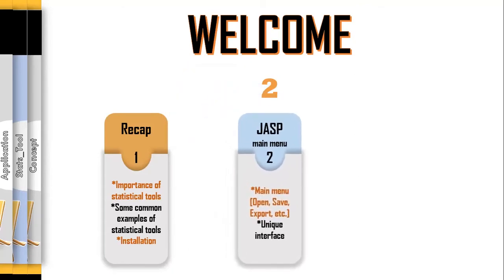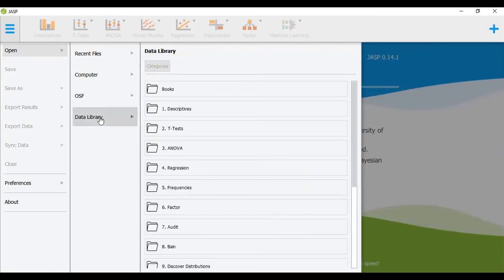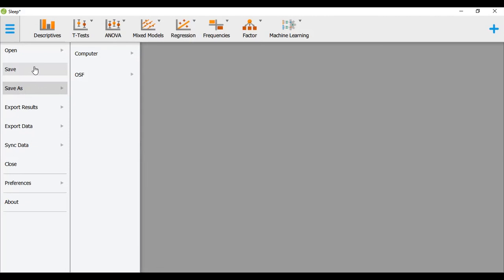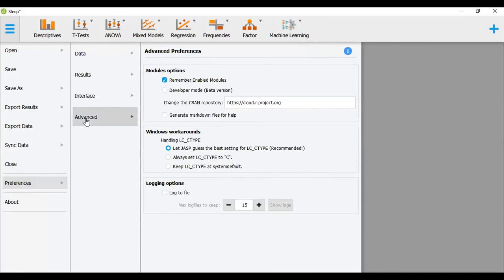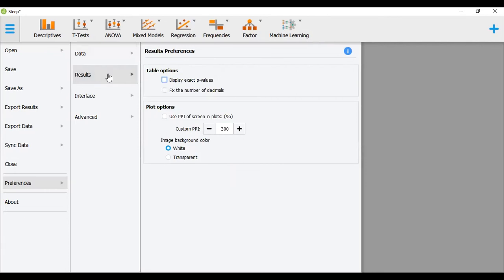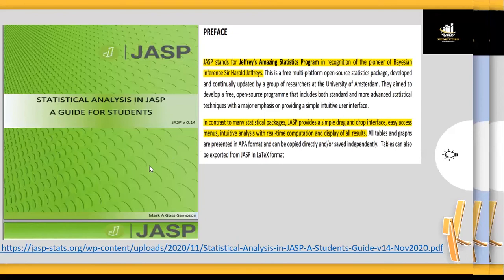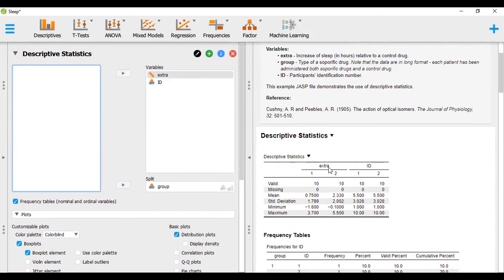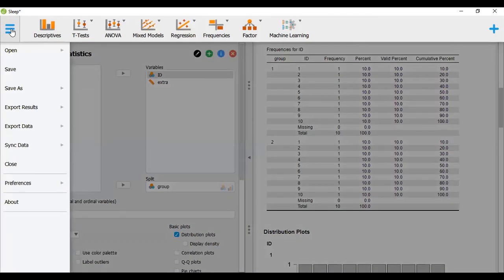Statistical Tool- JASP Interface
In todays video we familiarize ourselves with the interface of the JASP workspace. Hope you find it informative.